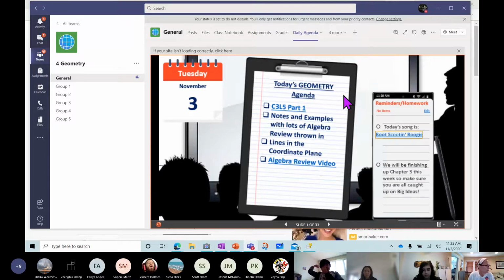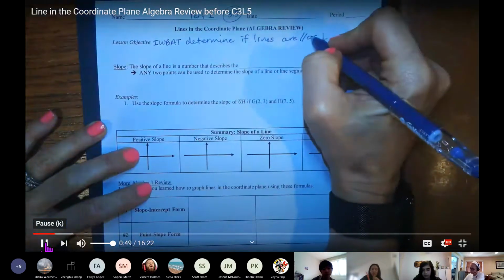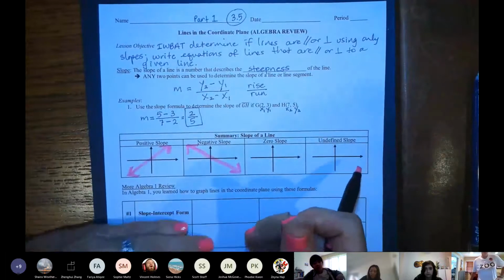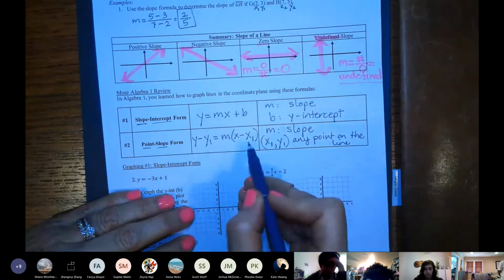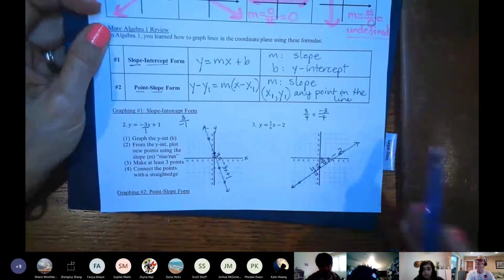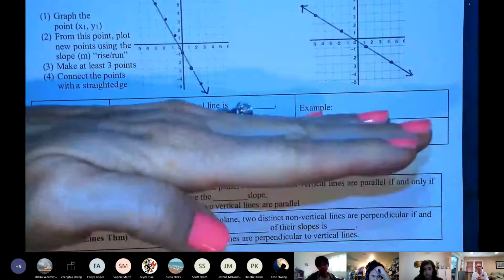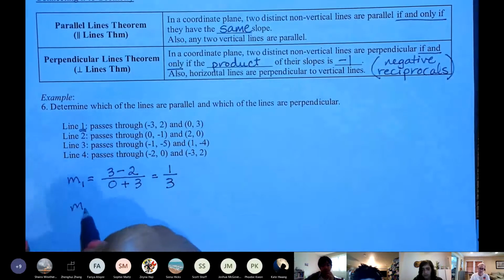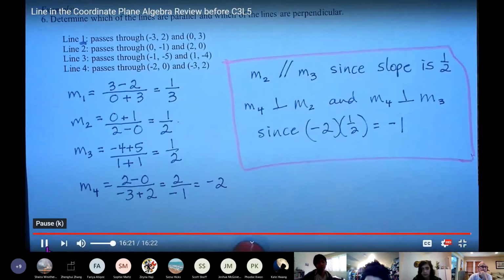C3L5 Part I Class Meeting Notes 11 3 2020